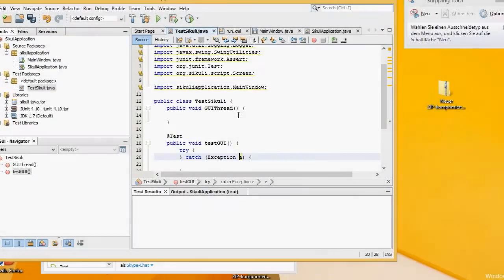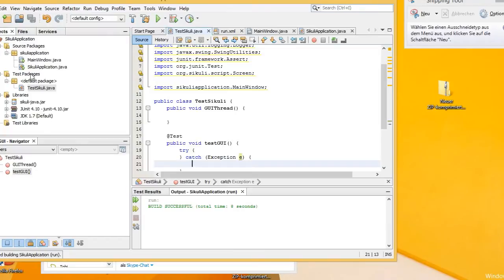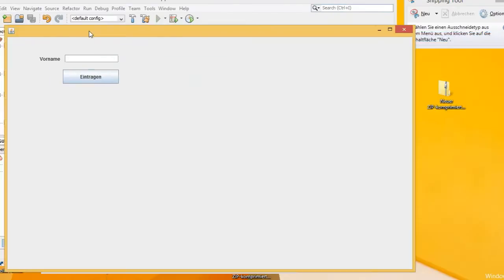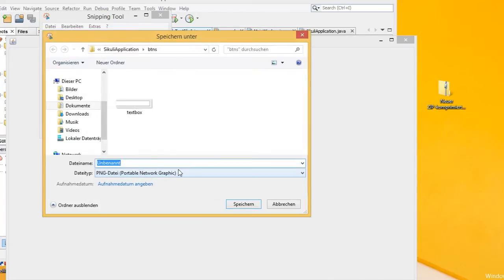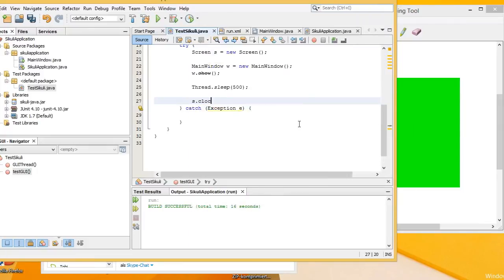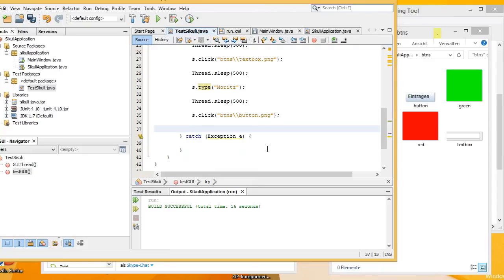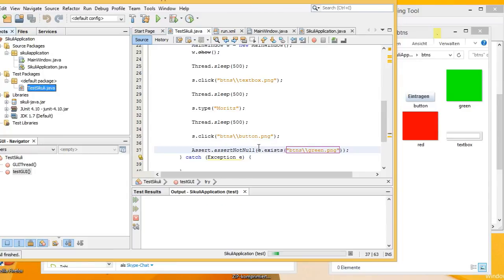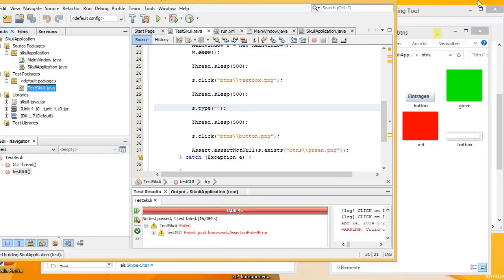Tutorial - Simple Swing JUnit Test with SikuliX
Thanks to Moritz.